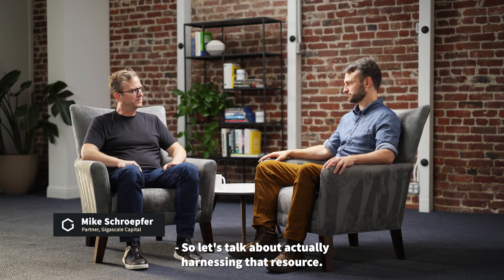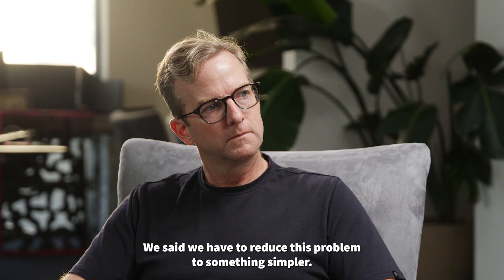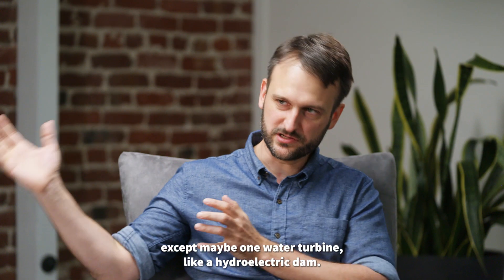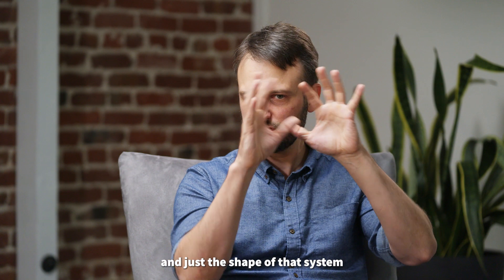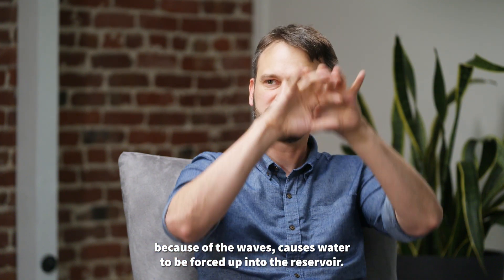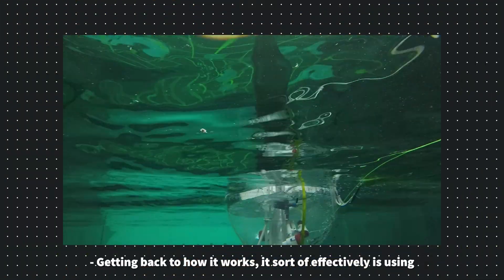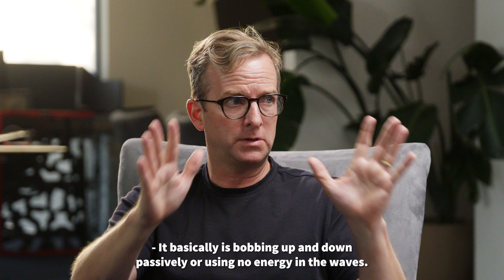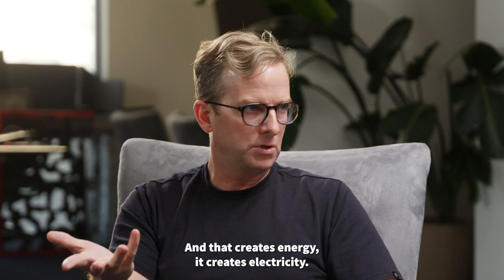Panthalassa: Ocean Energy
Panthalassa is on a mission to extract power from Earth’s most abundant and power-dense resource: the open ocean. Mike Schroepfer, Founder and Partner at Gigascale Capital, interviews Garth Sheldon-Coulson, Cofounder and CEO of Panthalassa, on the mechanics and economics of ocean energy. They break down how Panthalassa’s “nodes” - passive, wave-driven machines with no moving parts - can deliver 80–100% uptime, rival natural gas plants on cost, and unlock compute and fuel production at sea. A deep dive into why this underutilized energy source could power the future.

🏢 About Panthalassa
Panthalassa is creating clean, cheap energy in the middle of the ocean. By harnessing the open ocean (Earth’s largest and most power-dense renewable energy resource) the company produces the cheapest energy on the planet for clean compute at sea and renewable fuels to shore. This team of builders is driven to work on frontier technology for our home planet, with a mission to provide abundant clean energy to people in all parts of the world.

🚀 About Gigascale
Gigascale is a venture capital firm backing climate tech founders tackling the toughest decarbonization challenges - replacing fossil fuels, cleaning the atmosphere, and modernizing massive sectors. We invest from inception to Series A, take technical risk early, and roll up our sleeves to help companies scale faster.

Our approach, GIGASCALING, is a way of building so costs go down, scale goes up, and gigaton-level impact happens sooner. That’s how we make clean the best option.